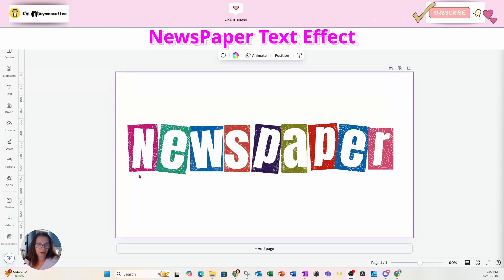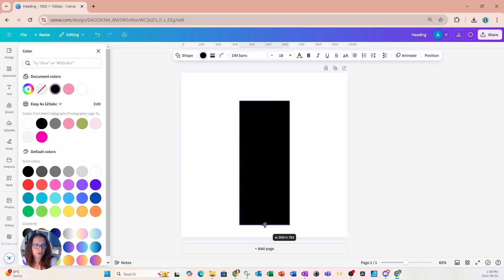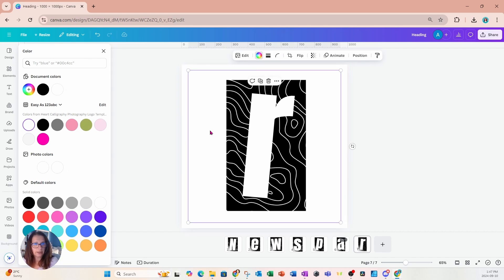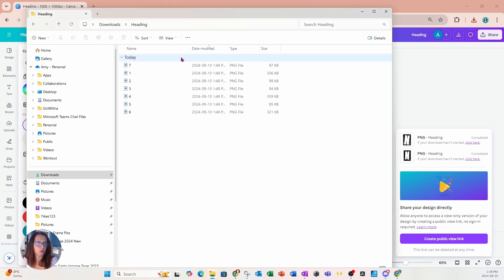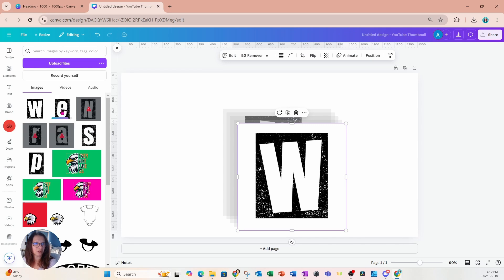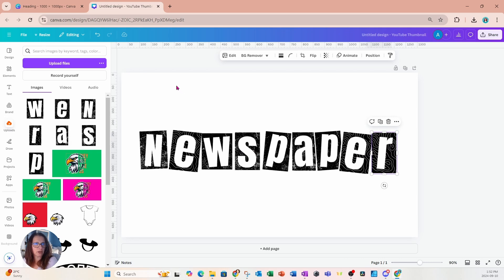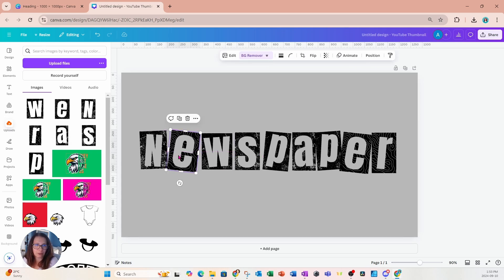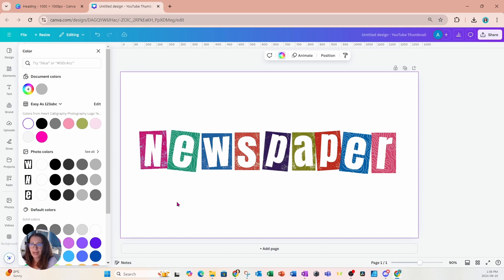Create a Newspaper Text Letters in Canva Step by Step Tutorial for Beginners Scrapbook Letters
In this video, I'll show you how to create Newspaper Text Letter Effect to use on flyers or social media posts. Create scrapbook letters. Fun effects like Newspaper text are easy to create using Canva in this step by step tutorial made for beginners. Perfect for graphic designers, social media creators, and anyone looking to elevate their Canva skills.